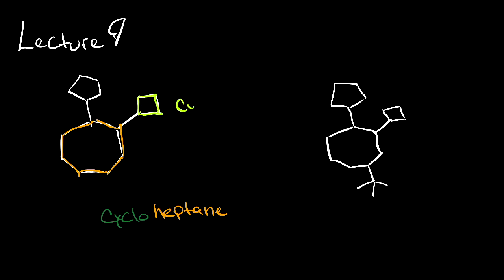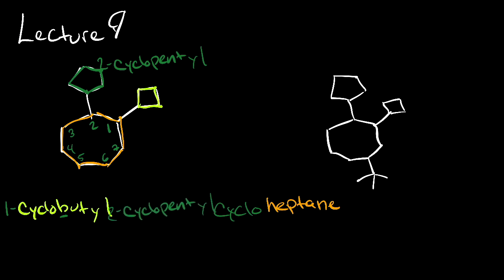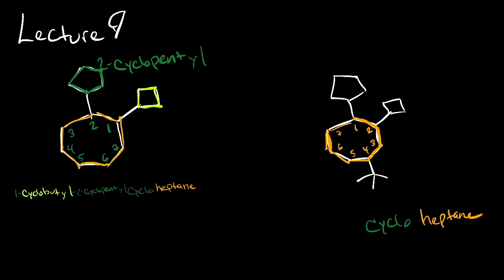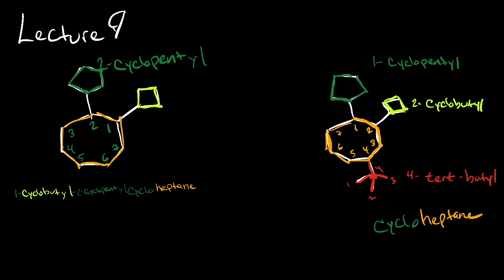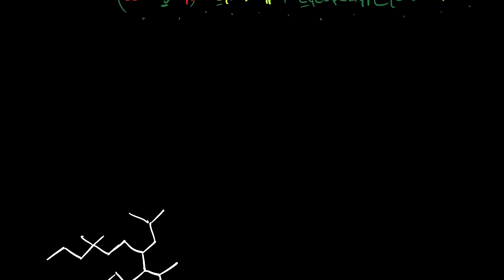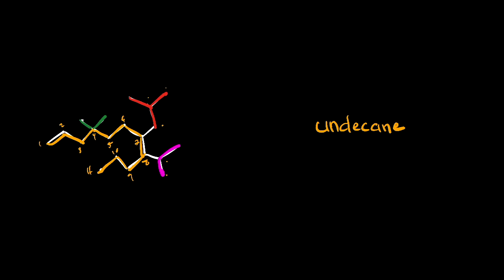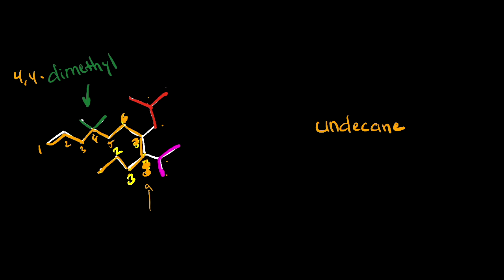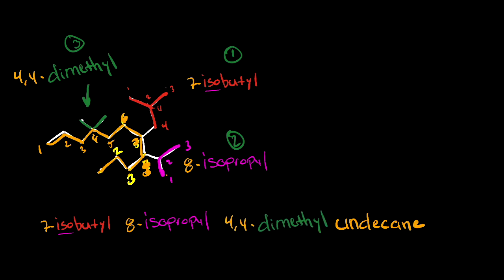Lecture 9 (Week 3)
CHEM 2323 Lecture 9 Chapter 3
Practicing labeling alkanes and discussing the rules.